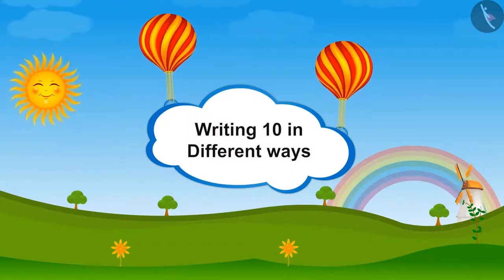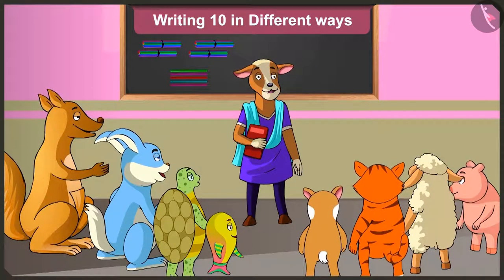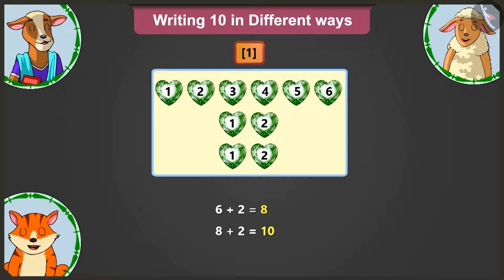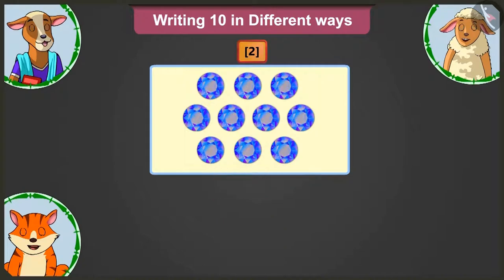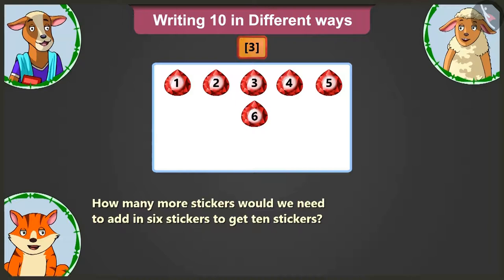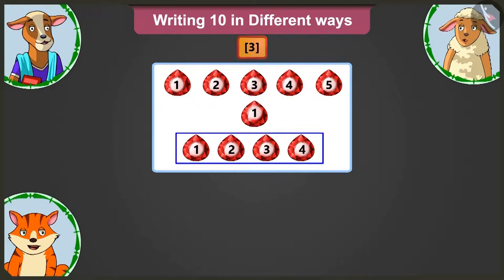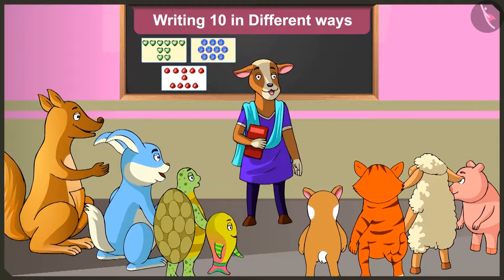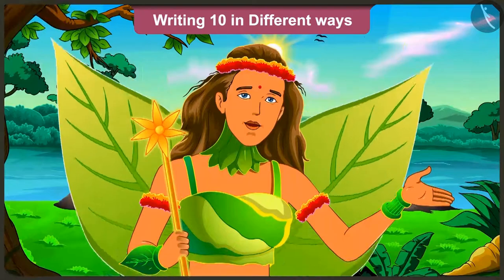Bundles of 10s | Part 2/4 | English | Class 2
Bundles of 10s | Part 2/4 | English | Class 2 |  | NCERT |

Bundles of 10s | Two digit numbers | Grade 2 | NCERT | Counting in tens

Welcome to part 2 of Bundles of 10s. In this video, we will discuss the concept of Bundles of 10s.